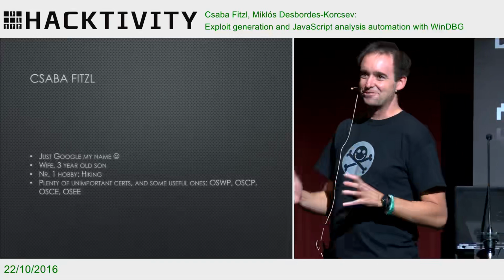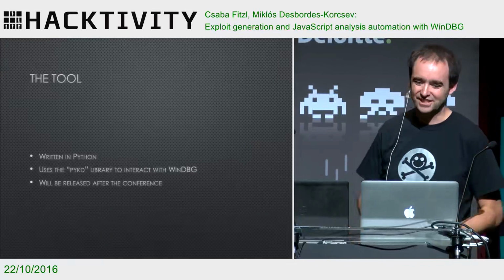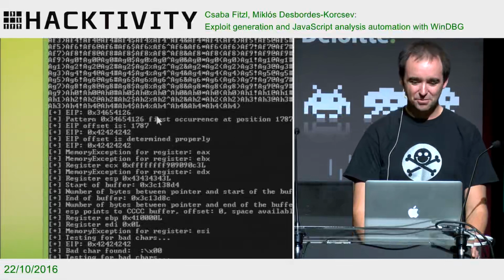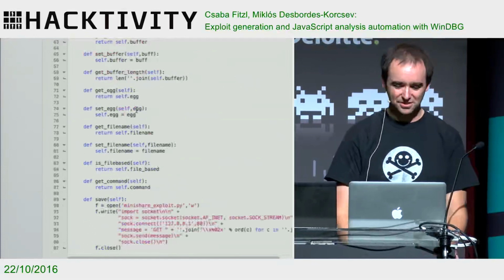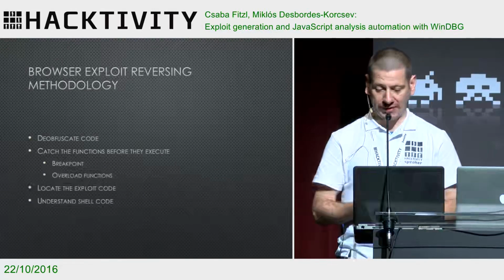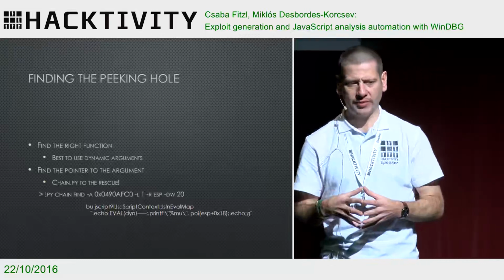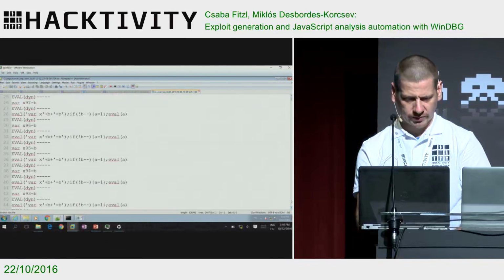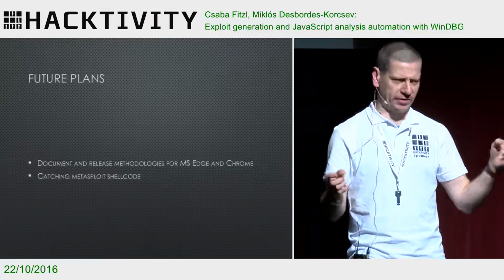Csaba Fitzl, Miklos Desbordes Korcsev Exploit generation, JavaScript analysis automation